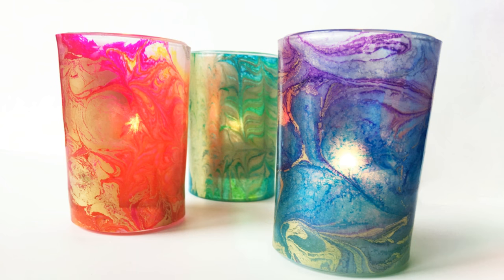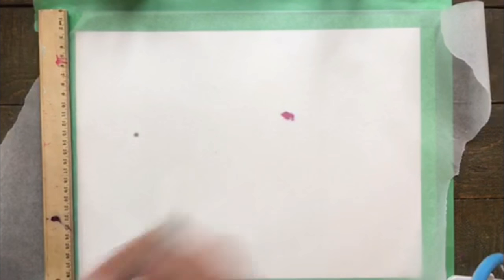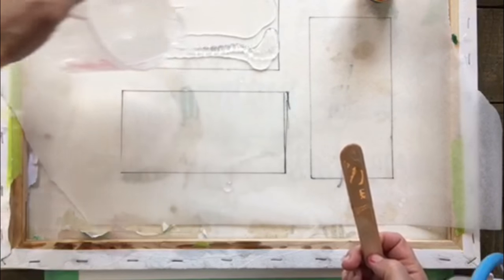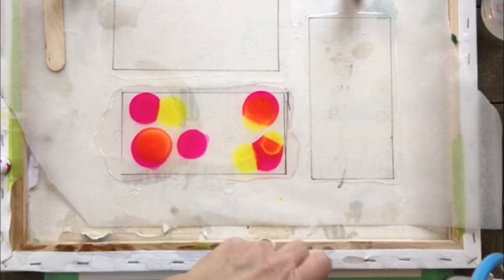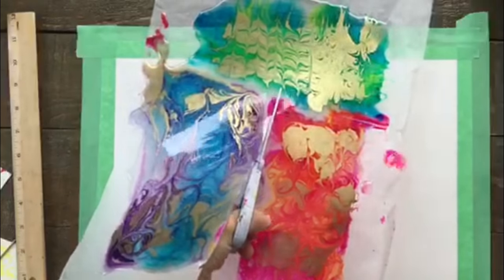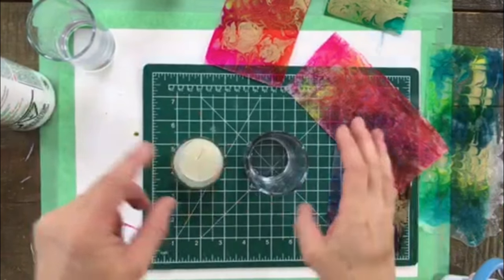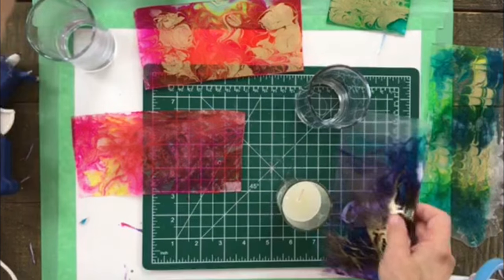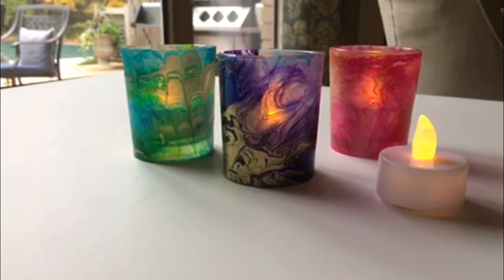Alcohol Ink and Resin Wrapped Candle Holders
Check out this step by step tutorial on making these cool Alcohol Ink and Resin Wrapped Candle Holders! Great as gifts and super fun to make.

Purchase items featured in today's video:

Legal stuff: I do make money on any products purchased from my shop. So thanks if you do! I only promote products I use or believe in.